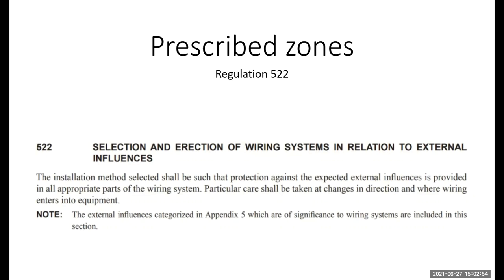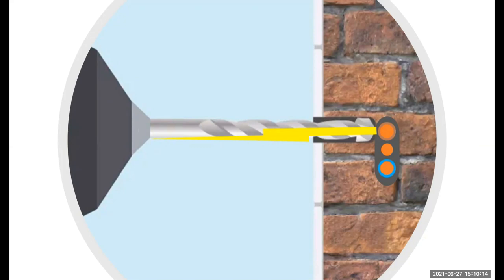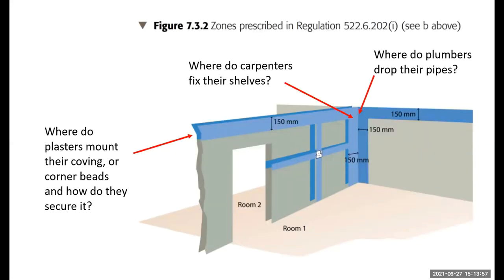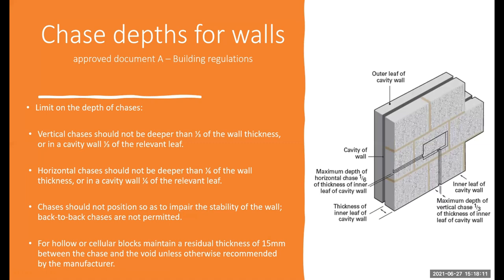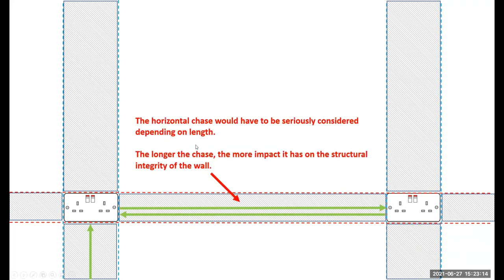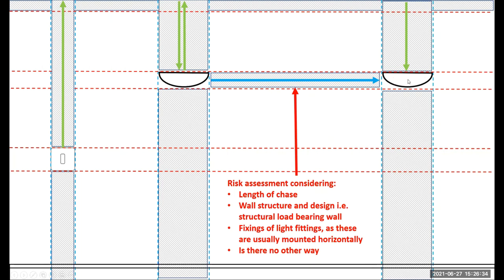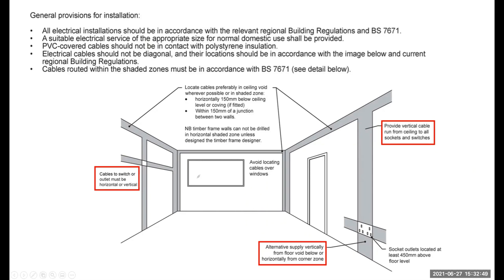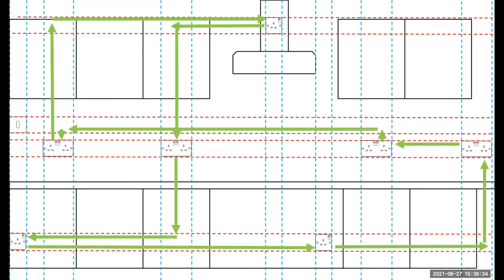Prescribed zones, chase depths and why I think most installers are not following the regulations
In this video I talk through a huge bug bear of mine... Prescribed Zones and chasing depths!

Now I'm not the IET so you can't take this as gospel.

However, if we look at what I think is the reasoning behind the regulations, I'm hoping you will see where I'm coming from.

I've also spent quite a lot of time researching this subject and using various sources, including an English teacher to analyse the sentence structure and wording of regulation 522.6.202, not to mention what I believe to be common sense, and I think I put forward a pretty strong case against the way that electricians are interpreting this regulation lately.

I also give a brief over view of Mary Wherry, the daughter of MP Jenny Tonge, who died back in 2004 and was speculated to be the reason for Part P's existence.

Mary was electrocuted after her husband put up a utensil rack that clipped a cable buried in the wall, which had not been run within the prescribed zone and had in fact deviated out of it by 5 degrees.

Had the cable been installed correctly, Mary might still be with us today.

Take care

Adrian